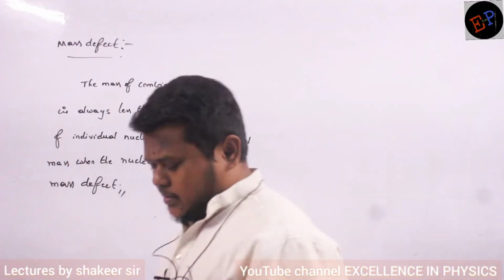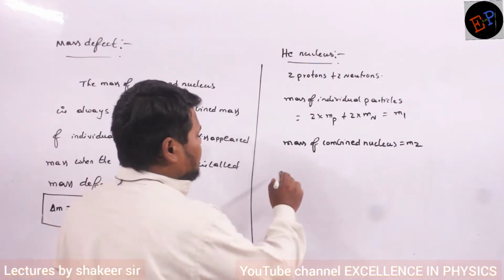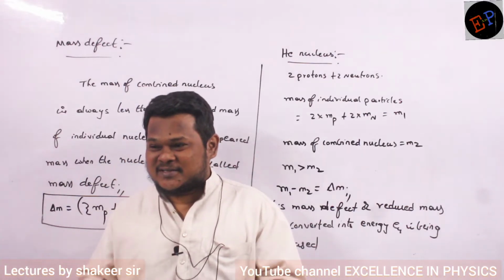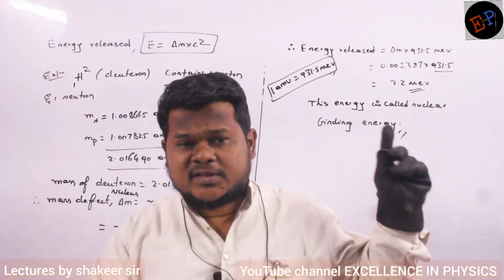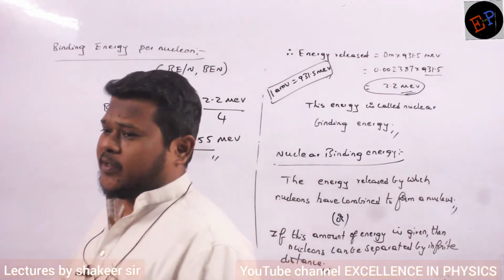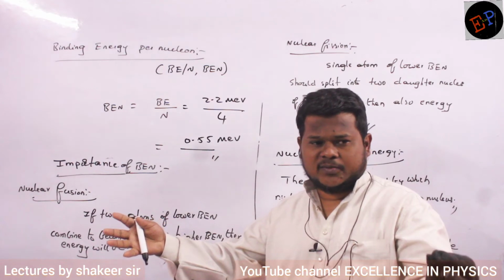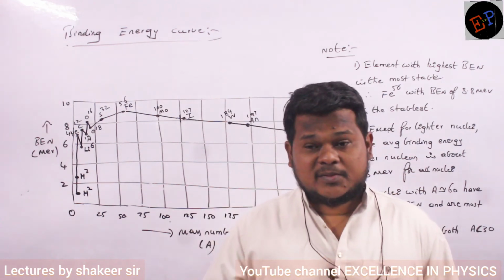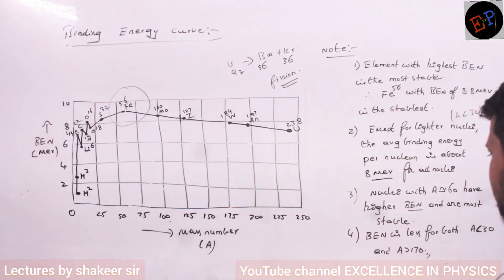L-2//NUCLEUS//MASS DEFECT//BINDING ENERGY//BEN//MODERN PHYSICS//CLASS 12//NEET SERIES